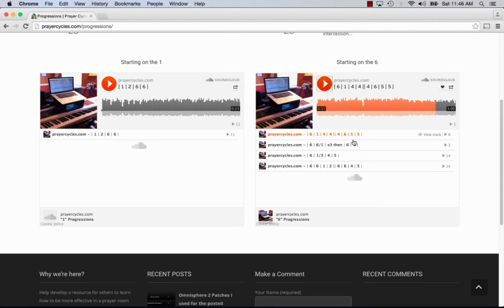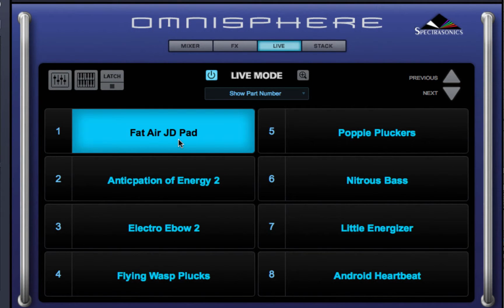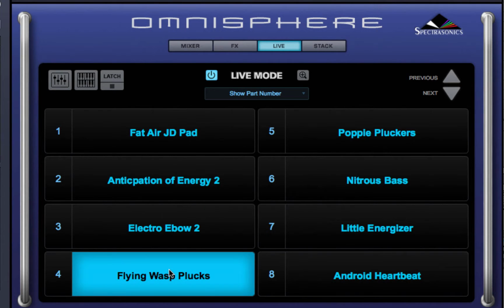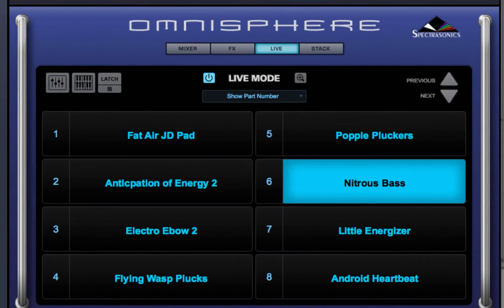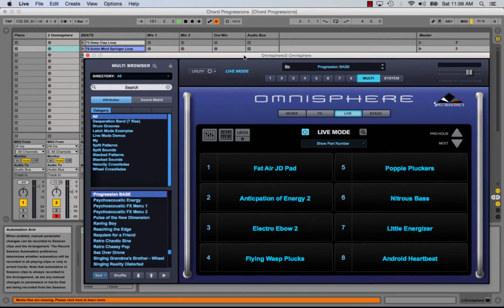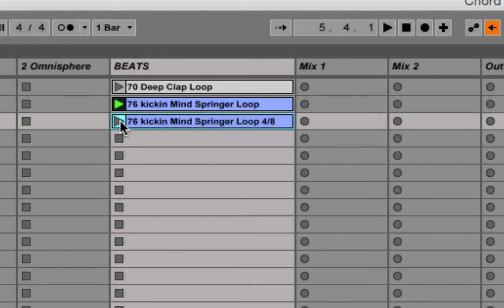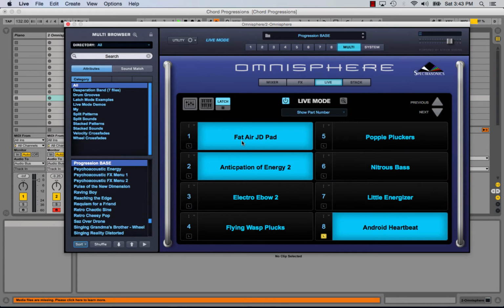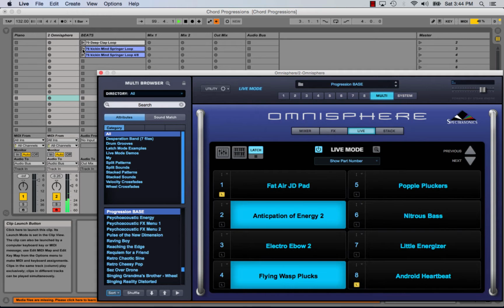Progression Examples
This is a demonstration of the patches from Omnisphere that will be used for the progression example audio files on prayercycles.com.